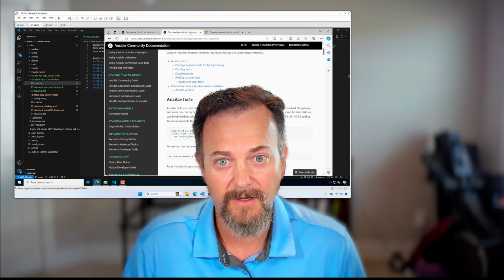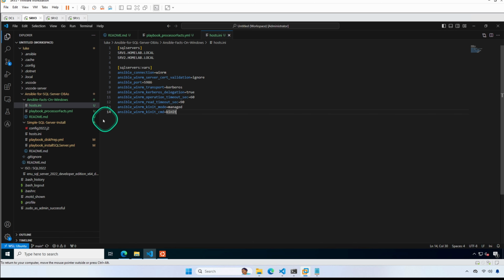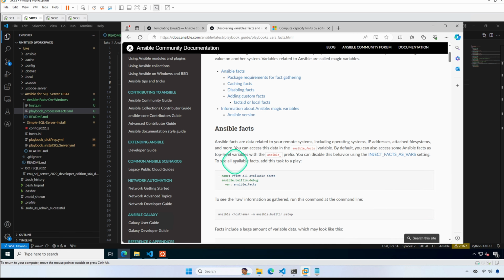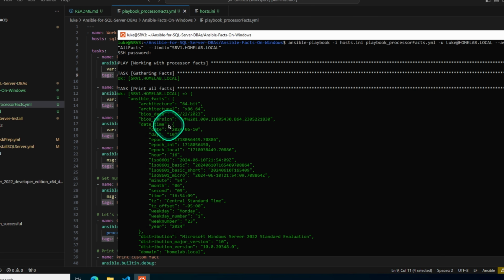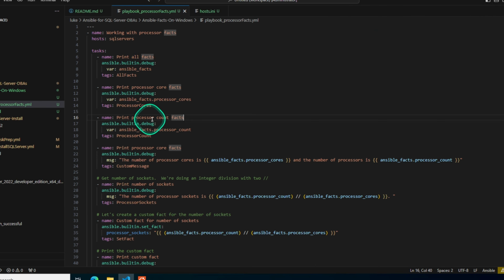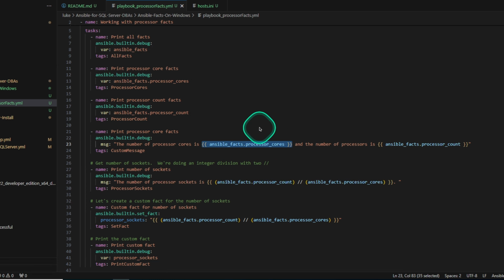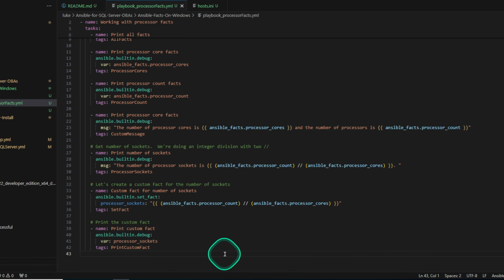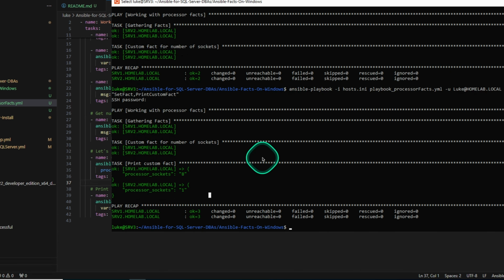Ansible Facts on Windows: Stop Hardcoding Server Details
In this episode, we'll review ansible facts, tags, and jinja2's dynamic expression to create our own fact.

The example I use relates to SQL Server 2022 Standard Edition and processor core counts.

Need a home sandbox?  Learn how to build one using automation

Contents:
00:00 - Intro
01:08 - Real-world scenario of using facts for SQL Server installations
03:45 - Join the course waitlist
04:24 - Inventory file review
05:05 - playbook_processorFacts review
05:40 - Ansible facts
07:30 - Ansible tags
08:00 - Getting all facts
10:14 - Limiting returned facts - focusing on the processor
13:25 - Dynamic expressions using jinja2
16:15 - Set fact - processor socket
18:10 - Print custom fact to console
18:50 - Outtro